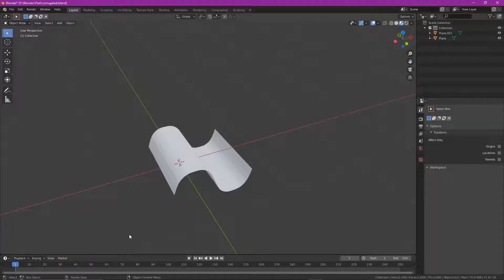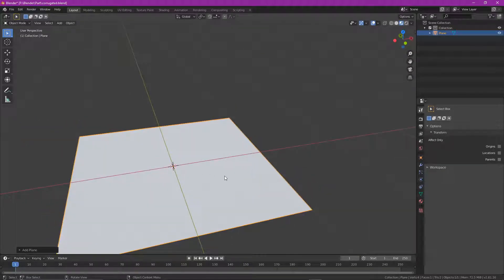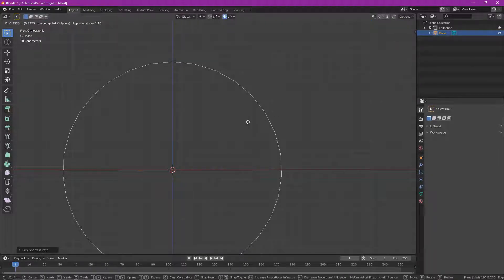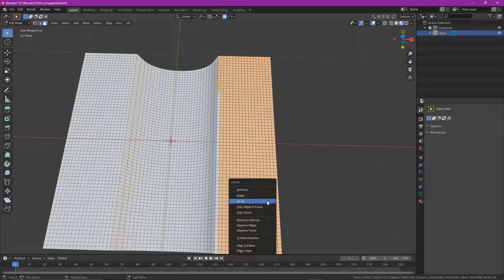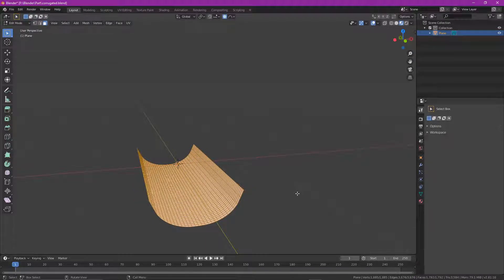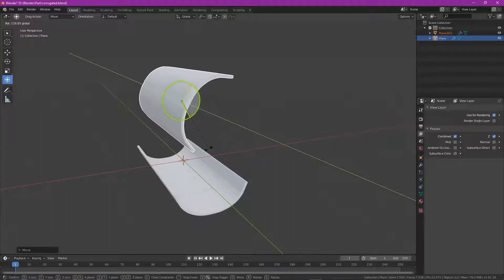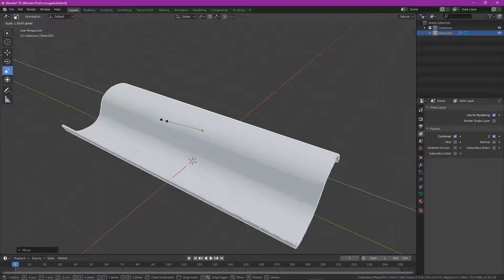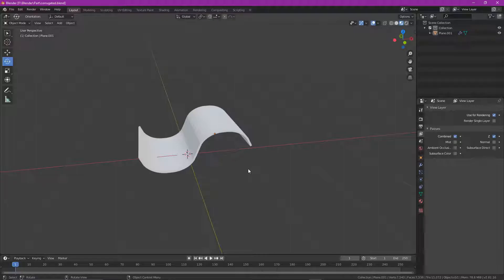Blender - How to make a curved surface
If you are planning to create buildings for mods in games then creating some parts to use is simple.

In this quick tutorial I create a corrugated effect curve that I will use in the future for corrugated roofs.